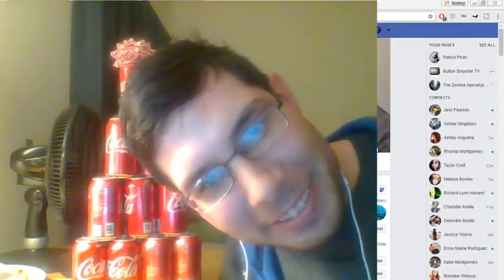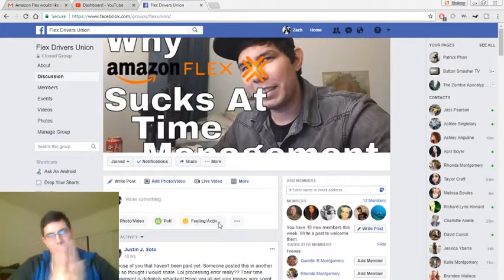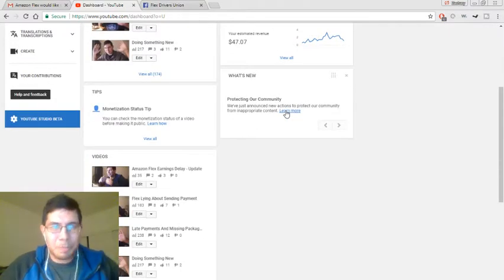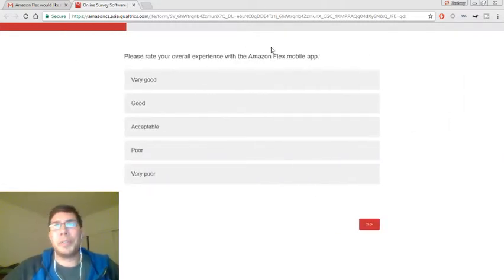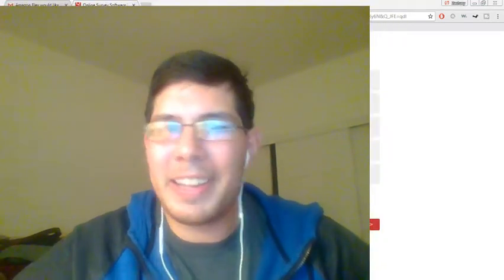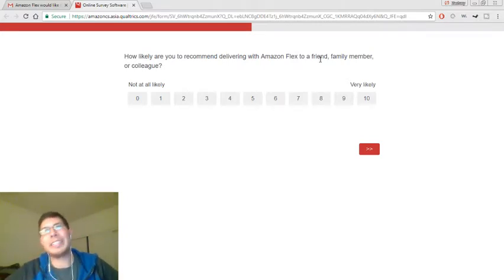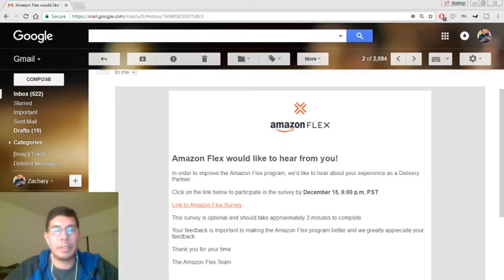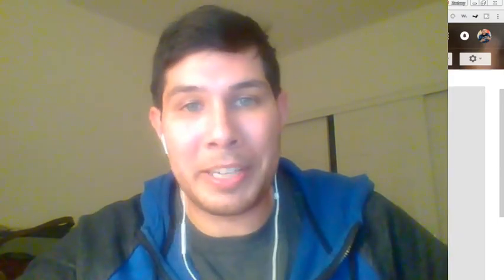Amazon Flex Survey Completed